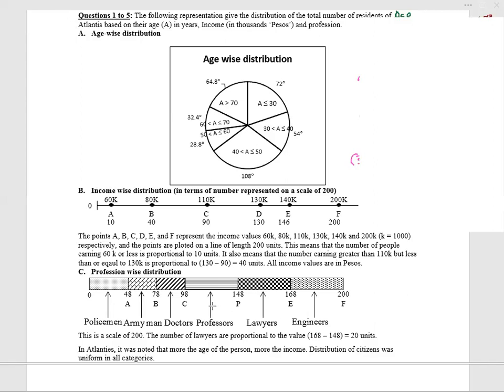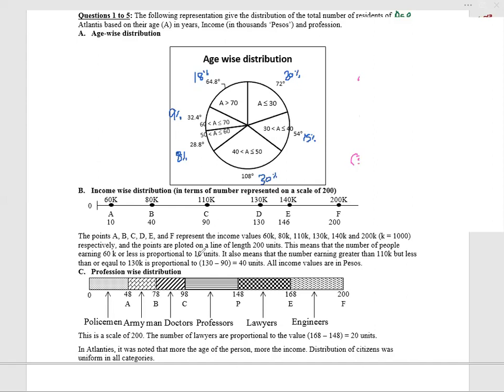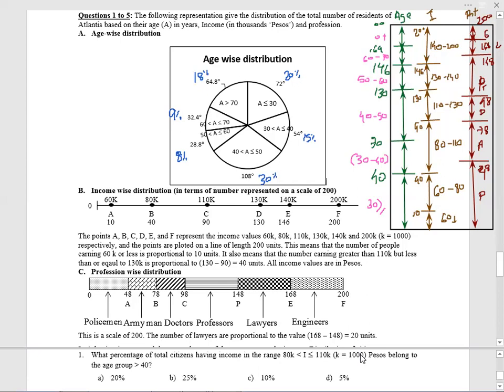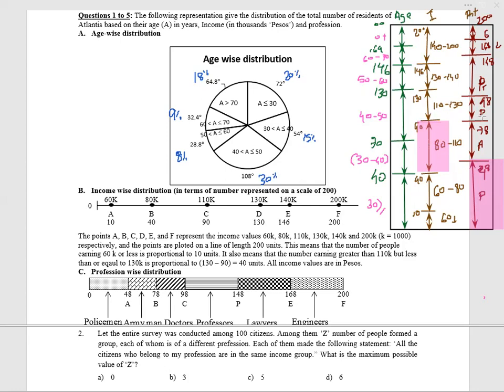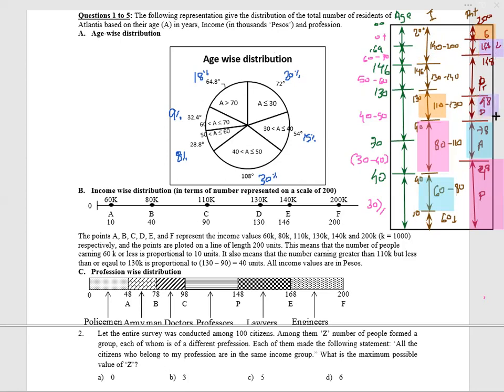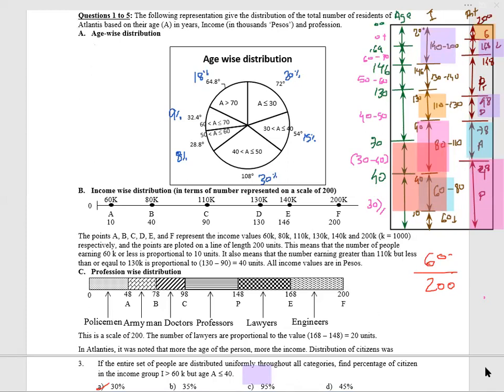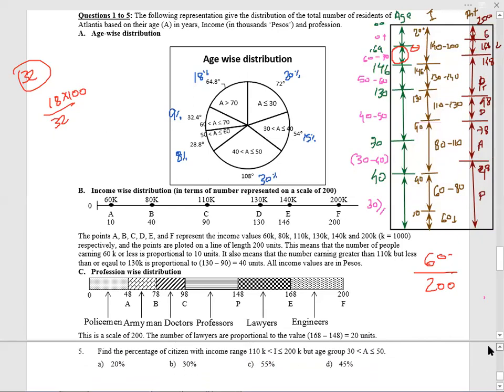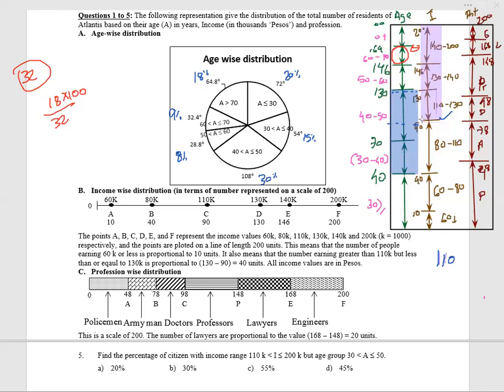LR DI Video Solution: 9th November